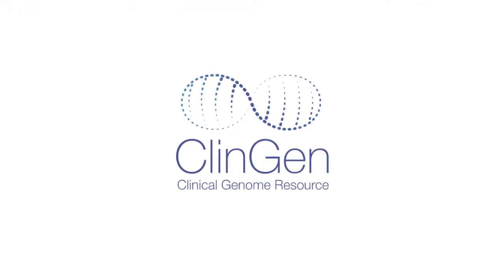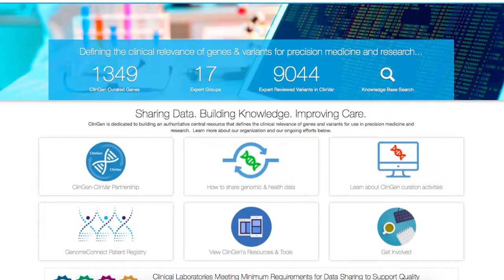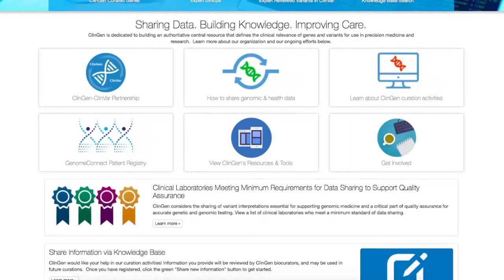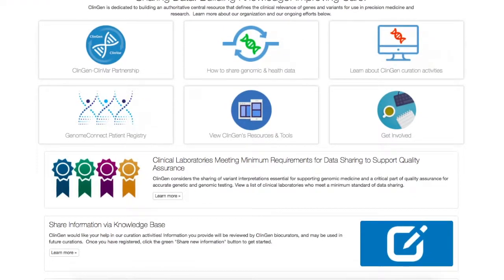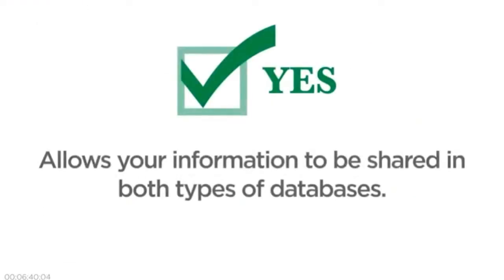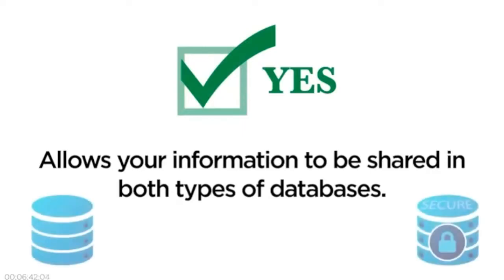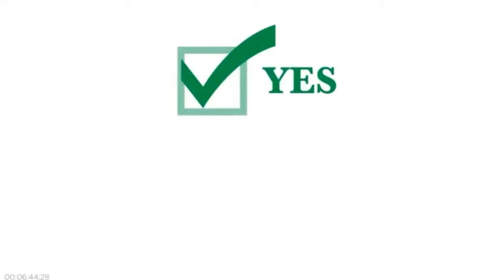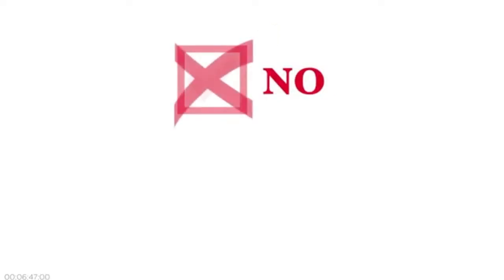Where is data shared?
Part of the "ClinGen Data Sharing Program" video series, part 5 of 6.